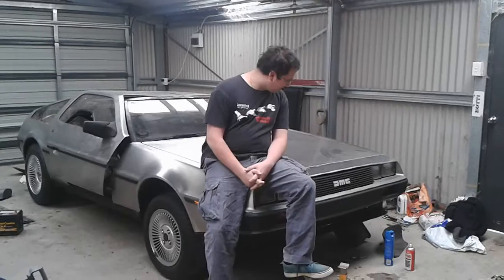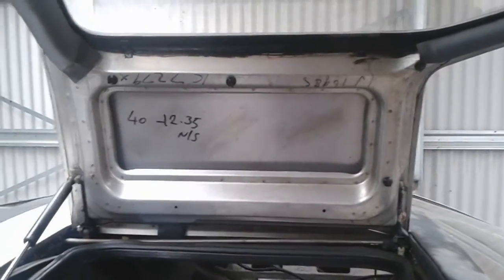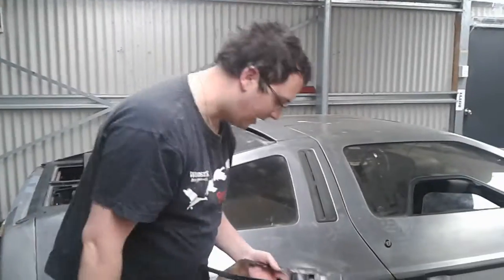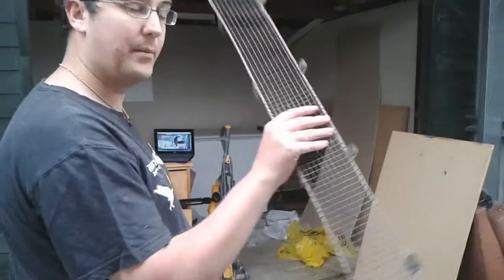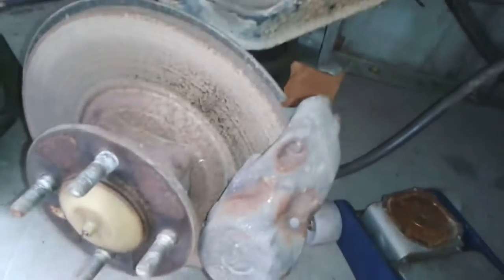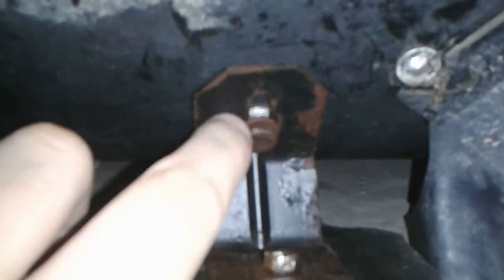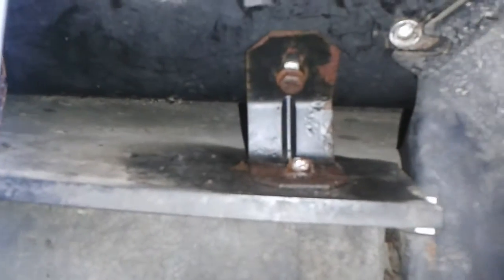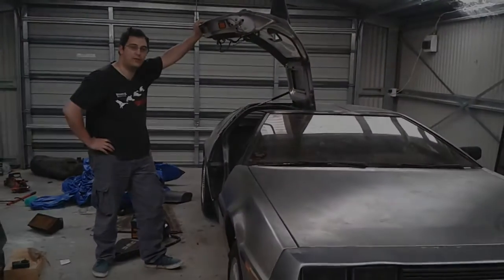DeLorean Update 2nd of January 2015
Just a quick update on where I'm at with the DeLorean